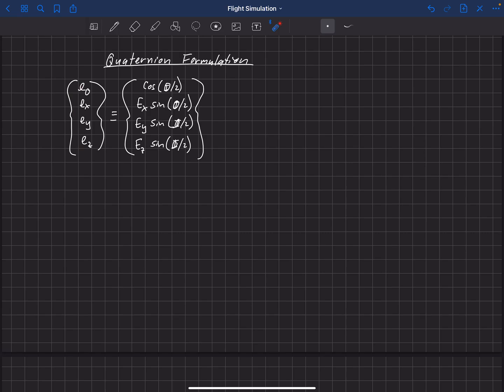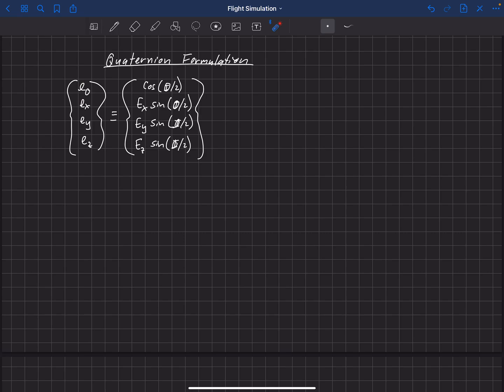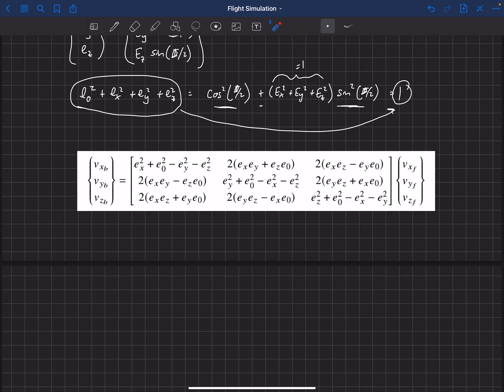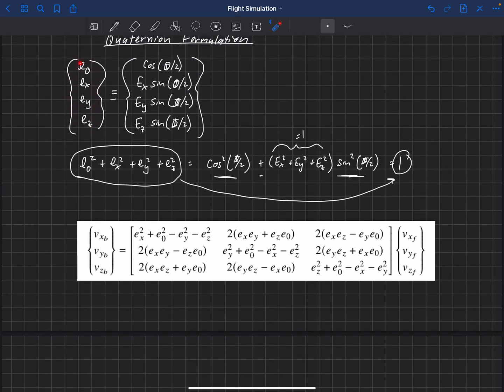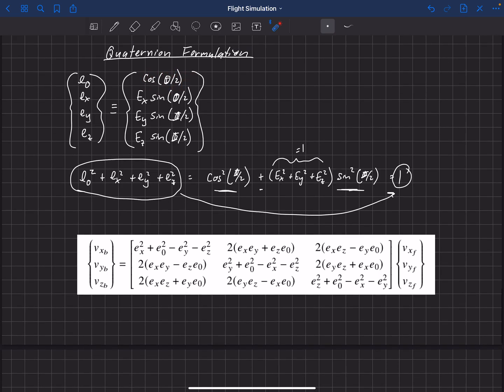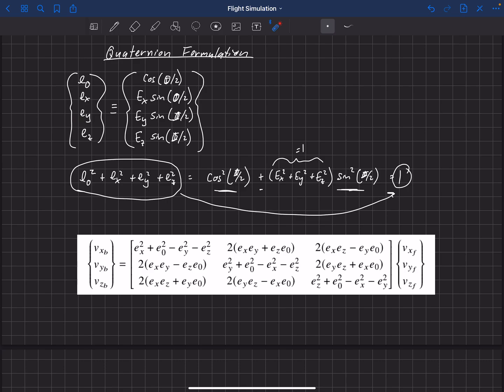Flight Simulation . Aircraft Orientation . Quaternion Formulation